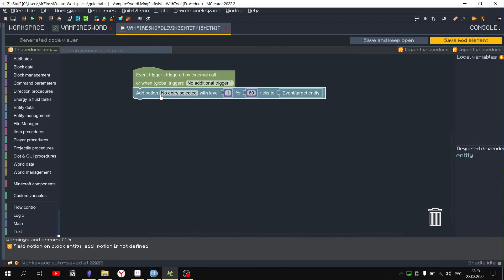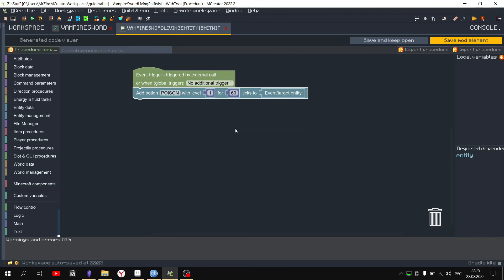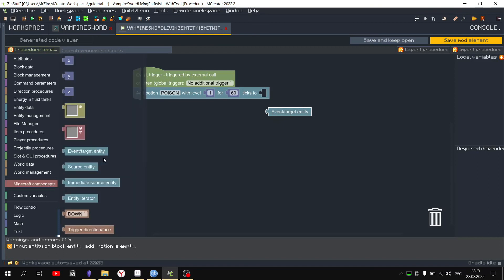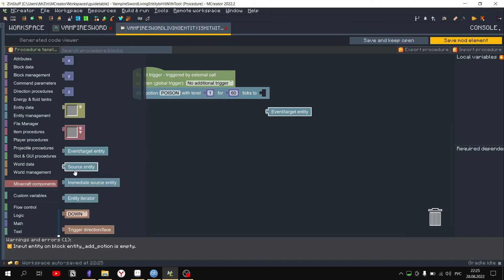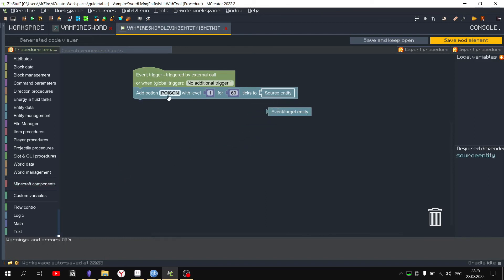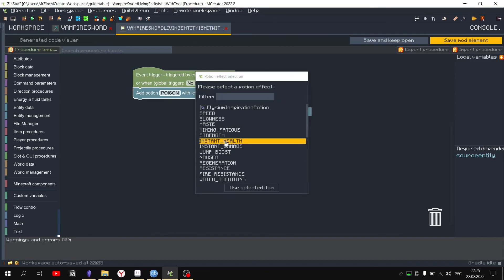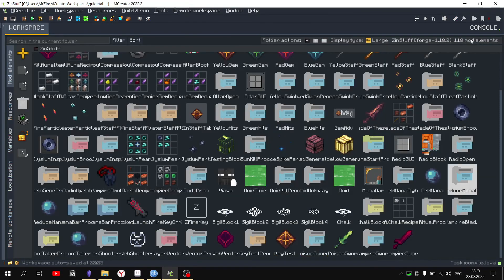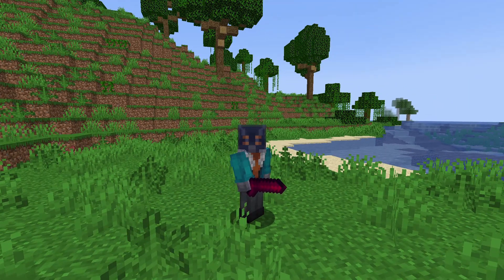Poison Sword - how to create swords with effects in MCreator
This guide will teach you how to create swords with potion effects.

Lightmatter OST - 5. Pioneer of science - Music by Ulrik Slot Christensen